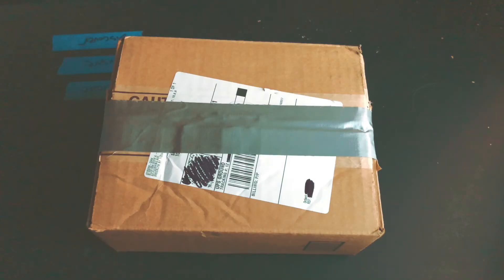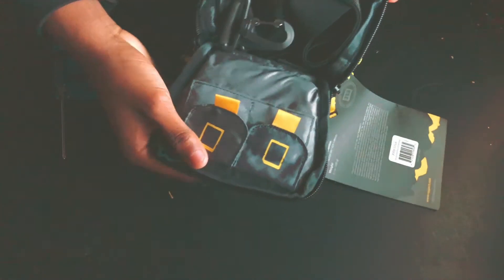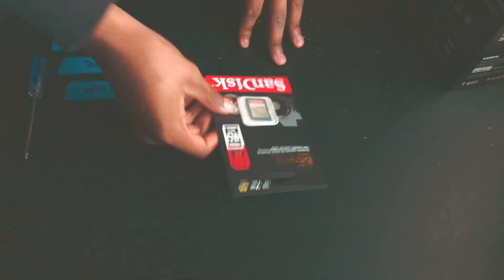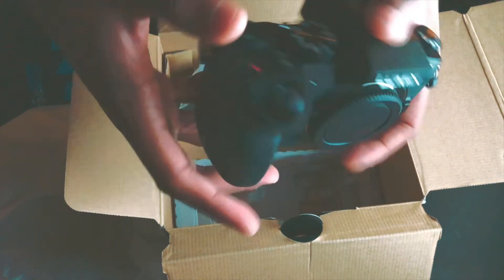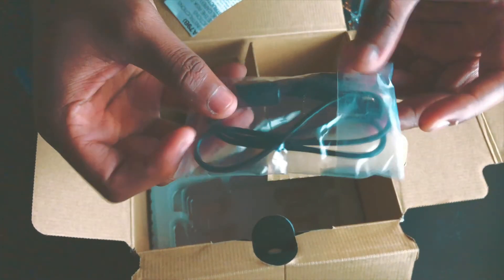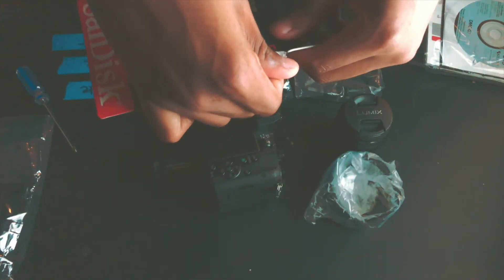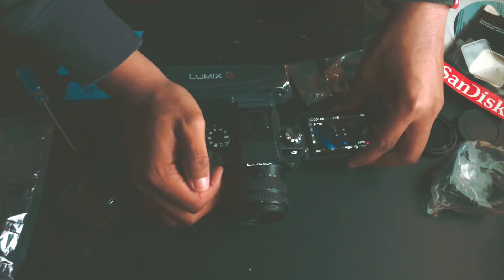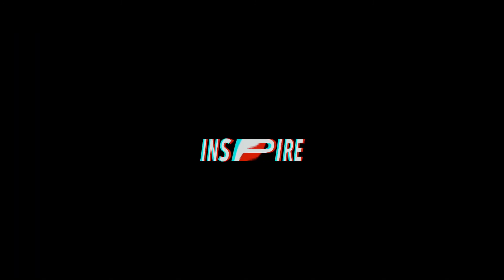BEST 4K CAMERA FOR $500 - Panasonic Lumix G7 Unboxing!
Hi guys I made this video to both motivate and inspire people to go out and follow their passion no matter what others say!

CREATE INSPIRE & DISCOVER

Director: Zacchaeus Brisson
Edited By: Zacchaeus Brisson
Color graded By: Zacchaeus Brisson
Shot By: Zacchaeus Brisson

FTC: This video is not sponsored all opinions are honest and my own. I do not claim any of the songs shown in this video as my own.